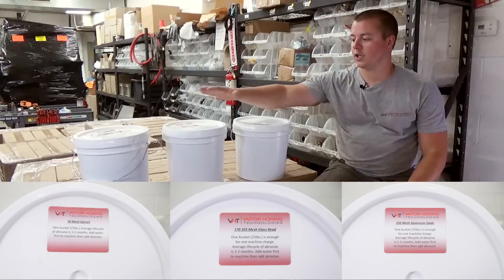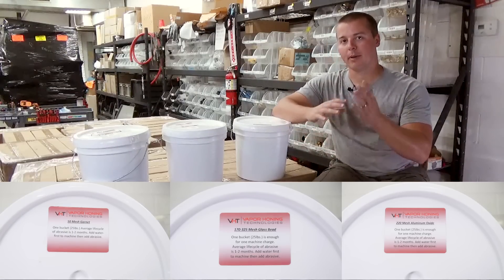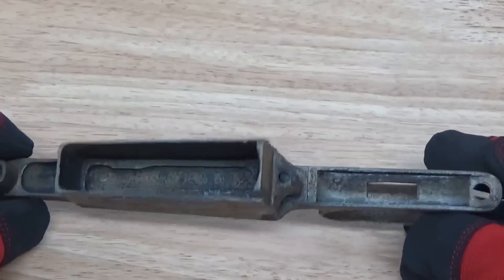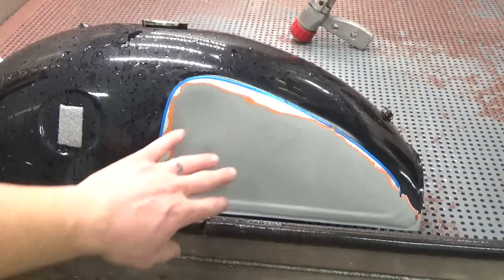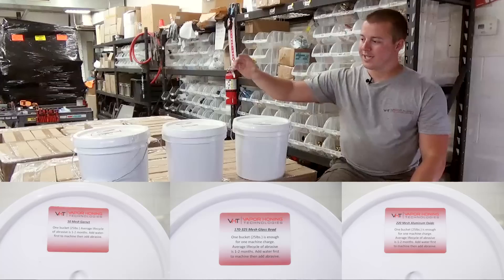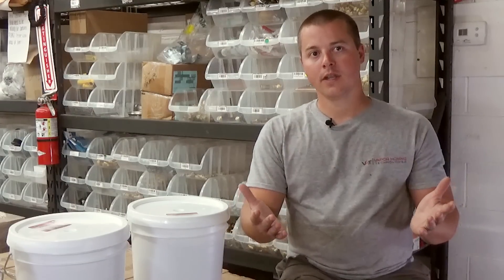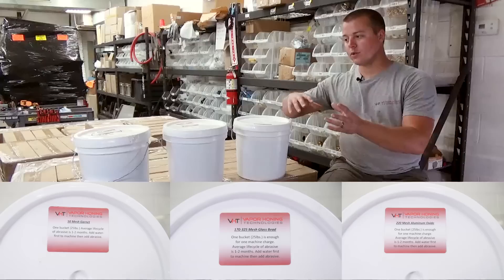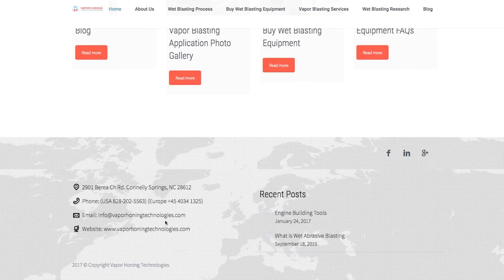Abrasives 101- Garnet, Glass Bead, And Aluminum Oxide The Three Most Common Abrasives.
Vapor Honing Technologies(VHT) brings the three most common abrasives Garnet, Glass Bead, and Aluminium Oxide! What they do, and how you can use them.